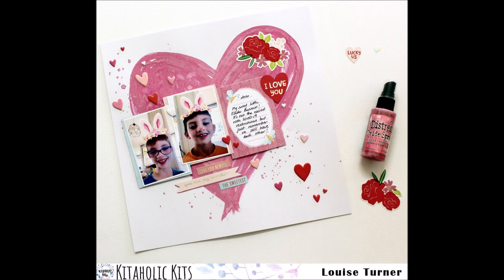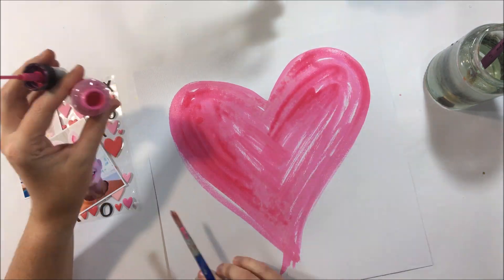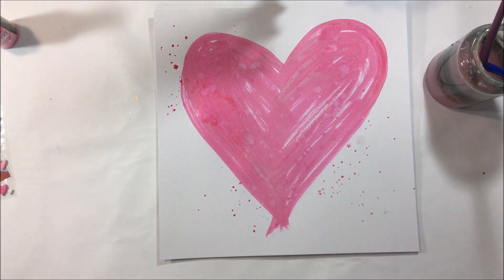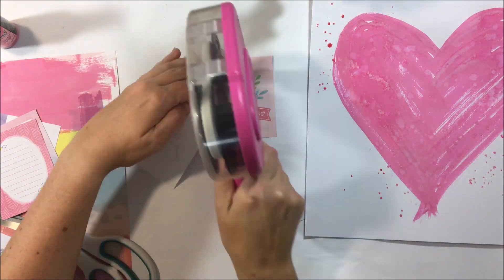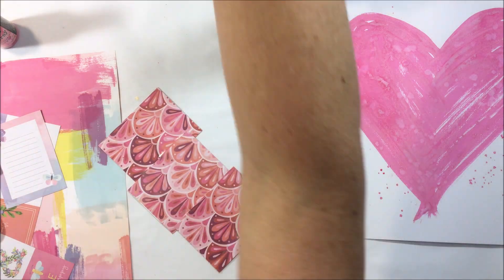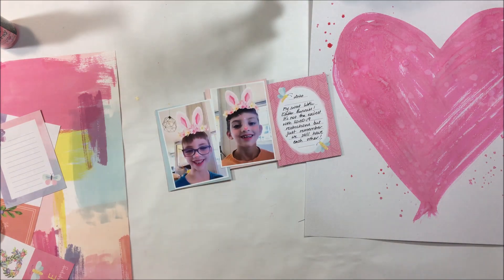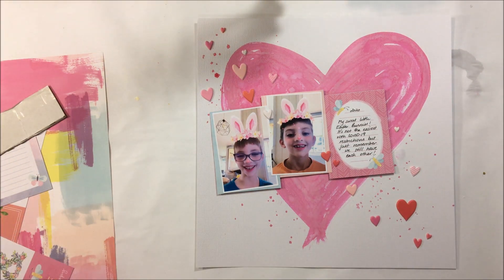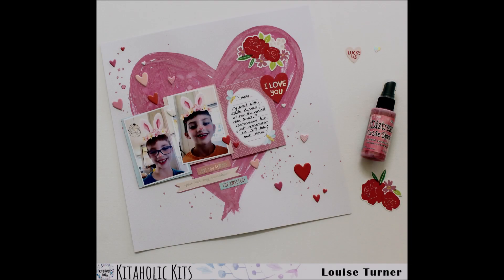Kitaholic Kits - 12x12 Scrapbook Layout Love you